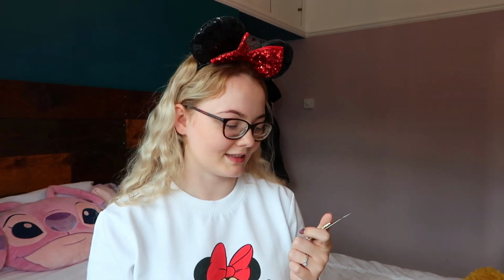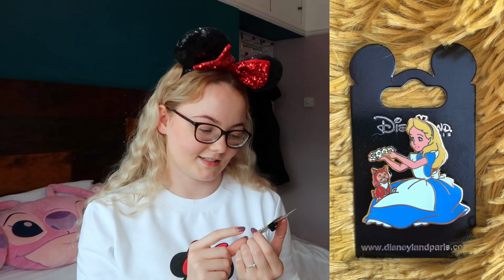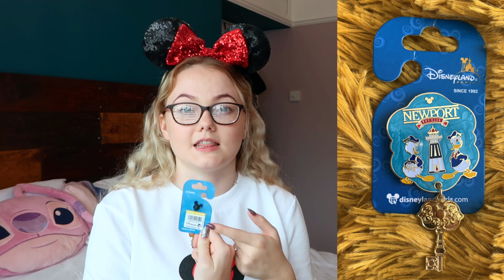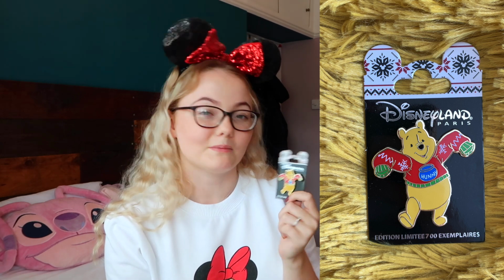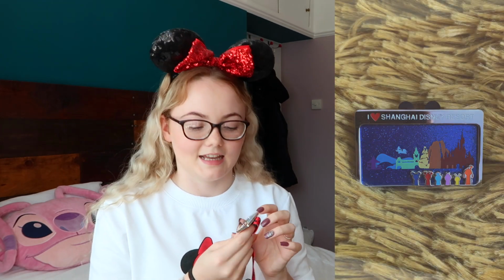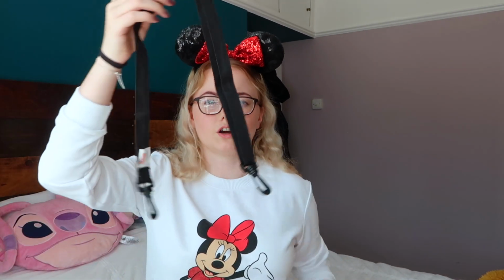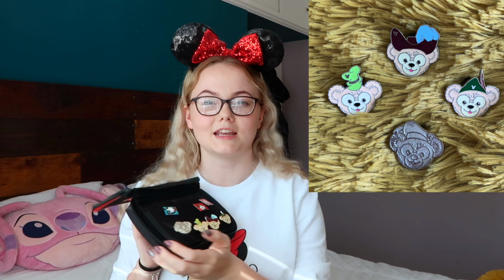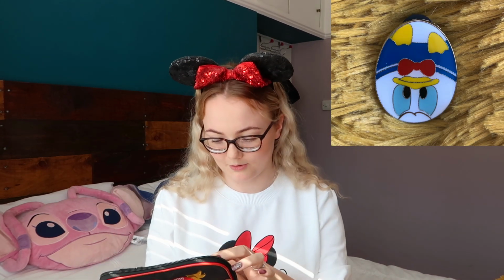MY DISNEY PIN COLLECTION | MAY 2020 | DISNEY CAST MEMBER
Check out my Disney Pin Collection and I will also be explaining a little more about pin trading.
Enjoy x

INTRO MUSIC
Ukulele Song  by Rafael Krux